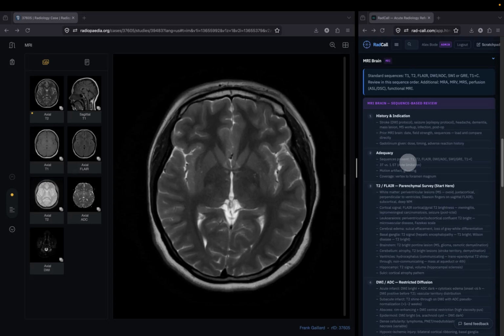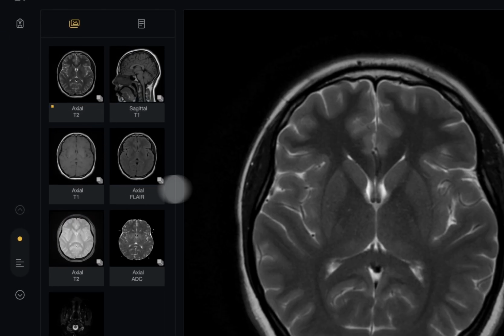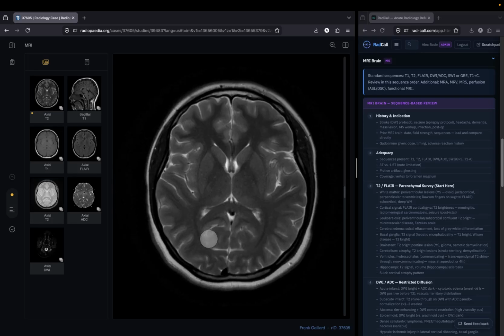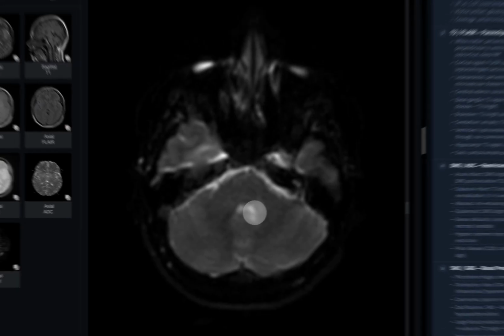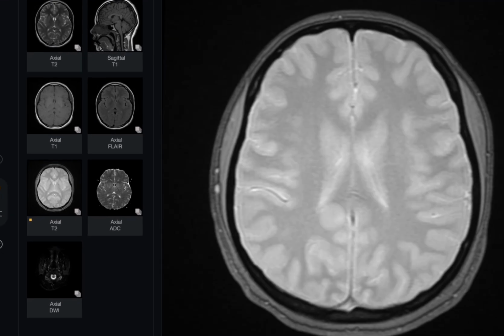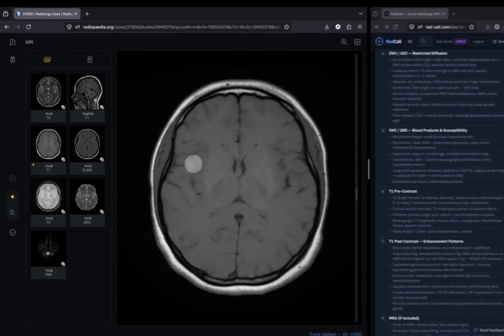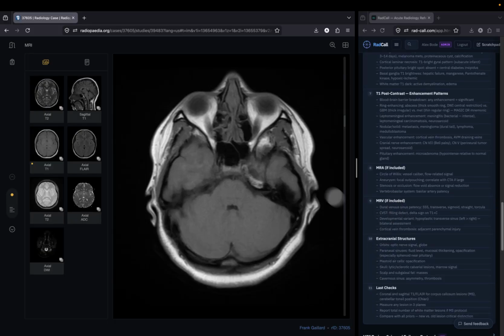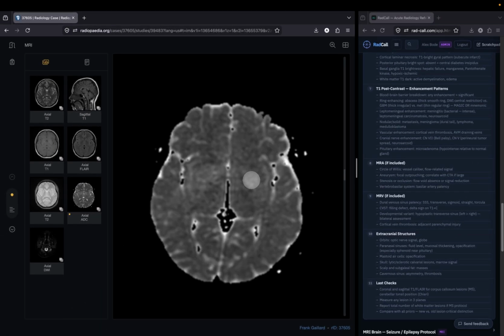How to Read a Routine Brain MRI in 6 Steps (Radiologist Approach)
How to Read a Brain MRI in 6 Steps (Radiologist Approach)

If you don’t have a system for reading brain MRI, it’s easy to miss important findings. This video breaks down a simple, repeatable 6-step approach you can use every time.

Timestamps:
0:00 Intro
1:07 Step 1 — T2/FLAIR
2:58 Step 2 — DWI/ADC
4:04 Step 3 — SWI/GRE/T2*
4:49 Step 4 — T1 Pre/Post
6:17 Step 5 — Sagittal T1
7:06 Step 6 — Final Check/Tailor to Exam Indication